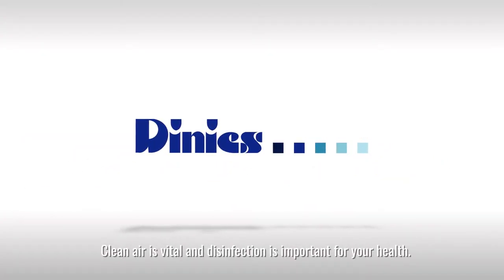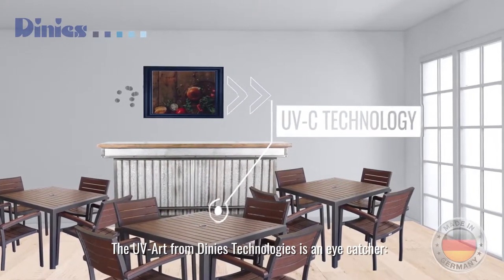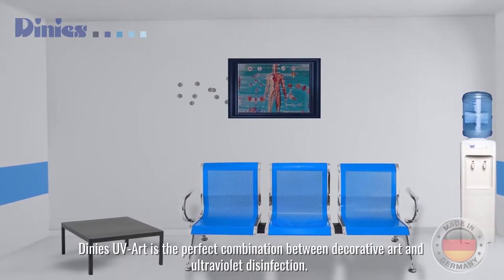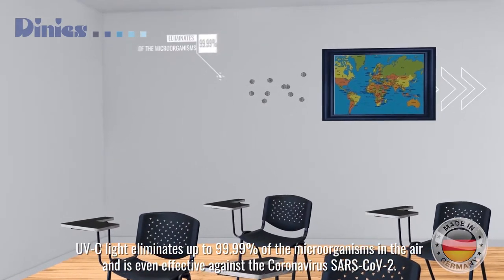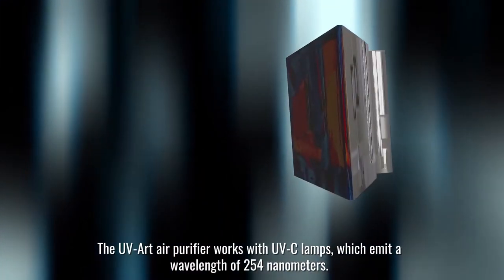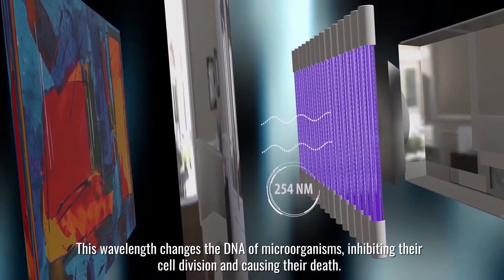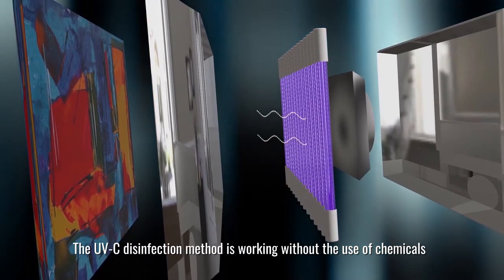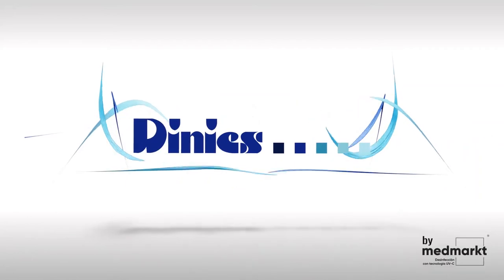UV Art air purifier: Disinfection with UV-C light meets art - great choice for disinfected room air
UV Art from Dinies Technologies: A great choice as decorative element and air purifier.

Clean air is vital and disinfection is important for your health. The air we breathe should be free of all microorganisms. Thanks to UV-C light the disinfection of the air and the inactivation of viruses and bacteria is very easy.

The UV-Art from Dinies Technologies is an eye catcher: No matter if it's in an office, hospital, restaurant, classroom, doctor`s office or even your living room. Dinies UV-Art is the perfect combination between decorative art and ultraviolet disinfection.

UV-C light eliminates up to 99.99% of the microorganisms in the air and is even effective against Covid-19. You decide if it is your favorite picture, advertising for your business or even a family photo. Your individual design makes the UV-Art unique.

The UV-Art air purifier works with UV-C lamps, which emit a wavelength of 254 nanometers. This wavelength changes the DNA of microorganisms, inhibiting their cell division and causing their death. The air purifier has fans that pull in the air, pushing the microorganisms through the UV lamps, disinfecting them and blowing clean air out.

The UV-C disinfection method is working without the use of chemicals and thanks to its casing it is totally safe to use with people inside the room.

ADVANTAGES:
- Disinfection up to 99.9%
- Chemical free
- Disinfection solutions for all rooms
- Automated disinfection solutions
- Very effective and quick disinfection method
- Low maintenance and inexpensive

Benefits with Dinies Technologies GmbH
- Made in Germany
- Expert in UV-C technology
- UVC solutions for all industries
- Over 35 Years of experience with UV-C since 1984
- Flexibility and customized solutions

Are you interested or do you have any questions?